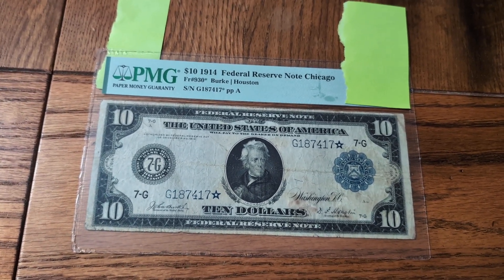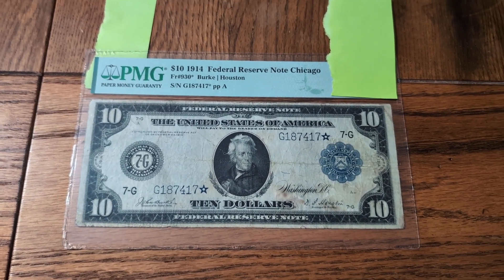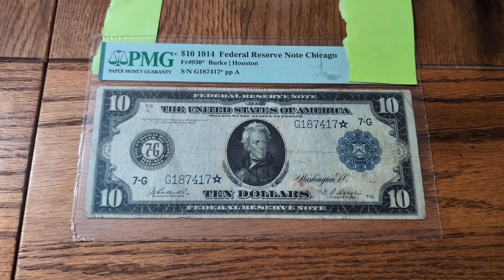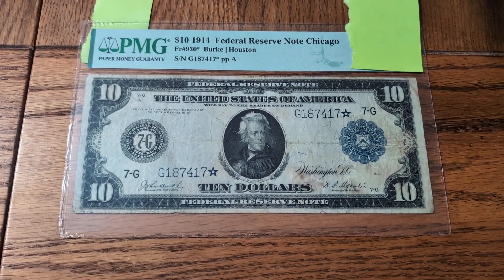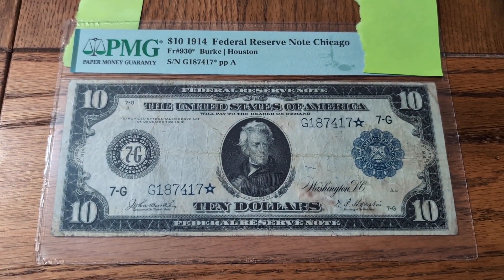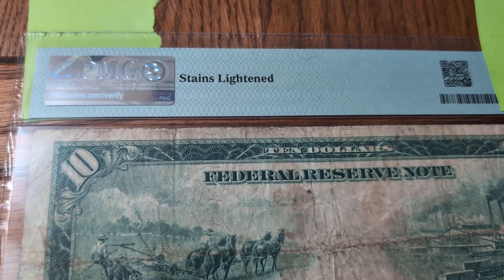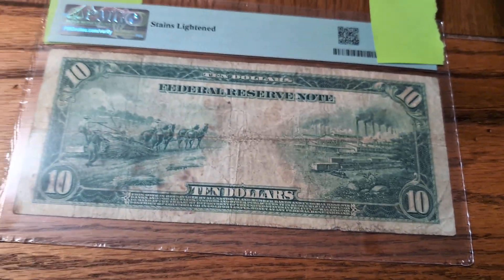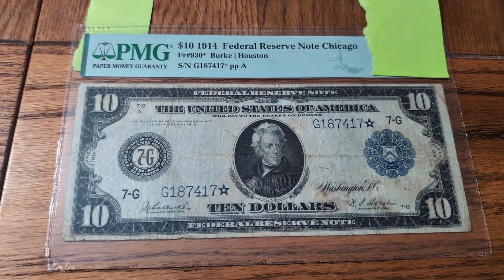PMG Guess the Grade Week 7